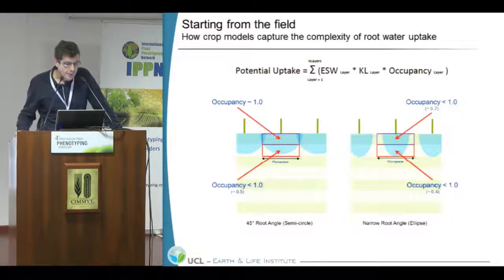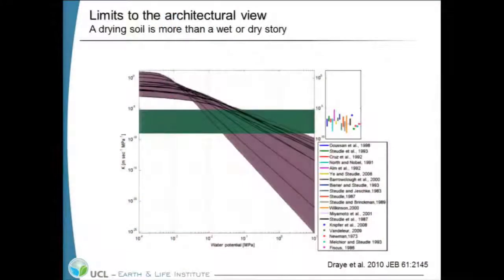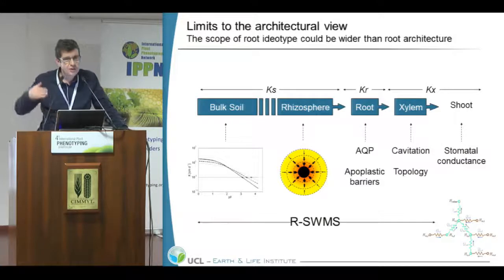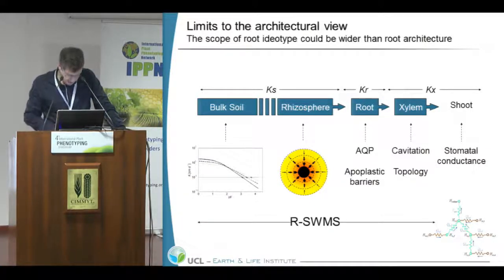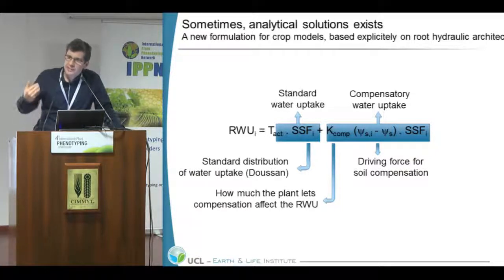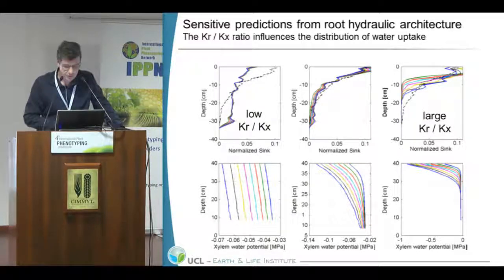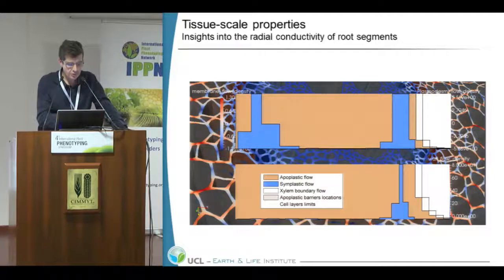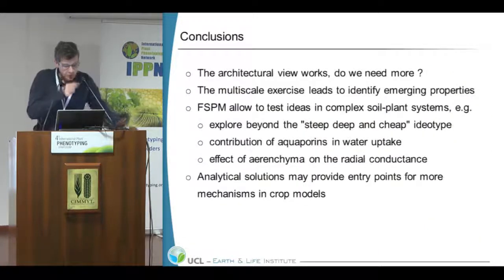Strategies to handle root hydraulic architecture at multiple scales HD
Xavier Draye

Strategies to handle root hydraulic architecture at multiple scales